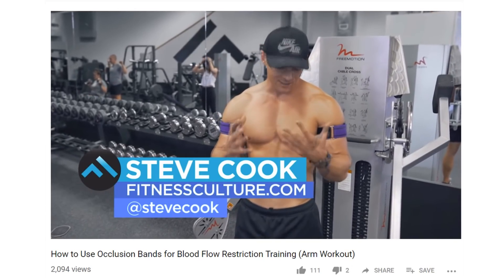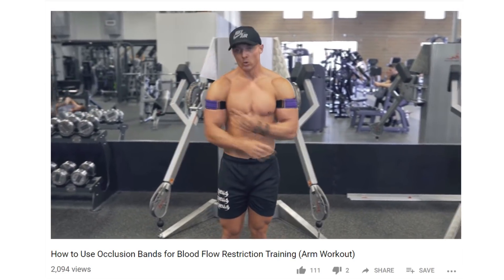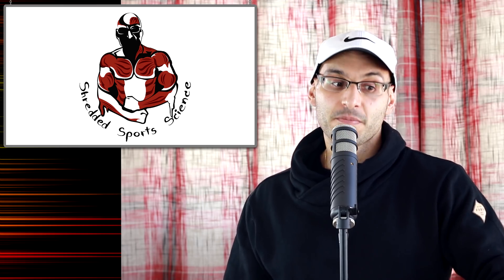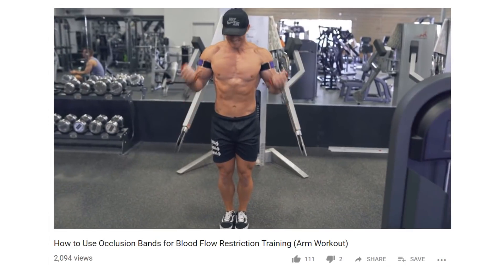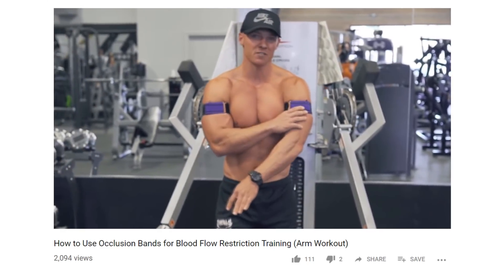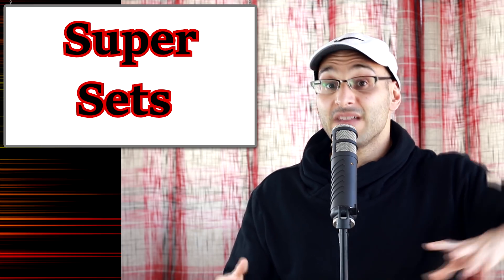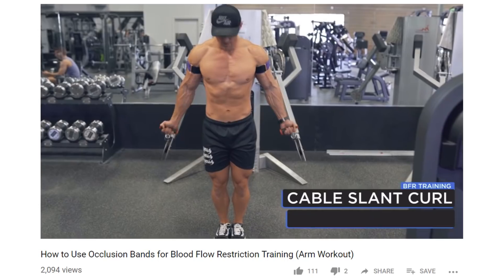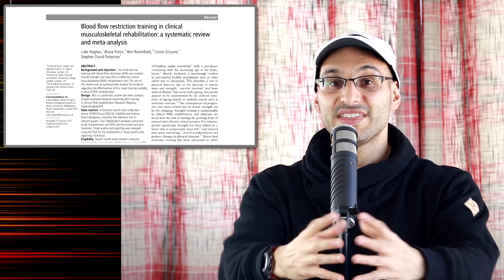Is Steve Cook's Occlusion Training Bro Science ? Shredded Sports Science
0:50- Meta Analysis on BFR
0:55- BFR not better than traditional training
1:00-Application of BFR
2:25- Rationale of BFR for Muscle Growth
3:20- Problems with communication of BFR
3:50-BFR application to isolation movements
4:25-Vince Del Monte
4:57- 'I'm not here to take part, I'm here to take over.'
5:07- Problems with Steve Cook Video
6:20- How BFR specifically creates the potential for Muscle Growth
8:20- How important is BFR?
10:05- Safety and Risk with BFR Training
10:50- Research into BFR
11:55- BFR for rehabilitation populations
12:22- BFR research into larger muscle groups
12:37- BFR research into sports performance
13:20- BFR for Beginners and Intermediate/Advanced lifters